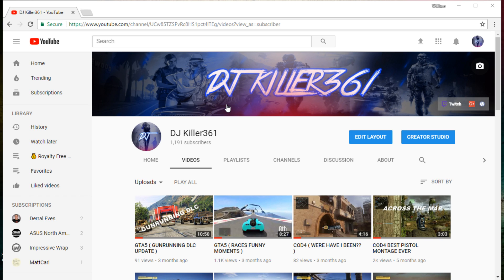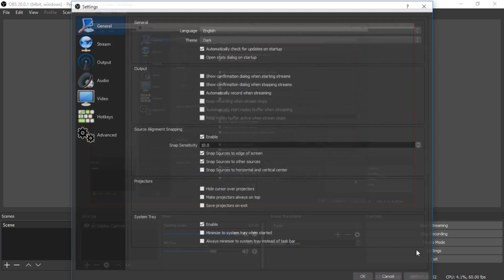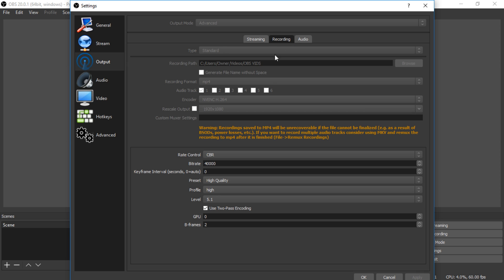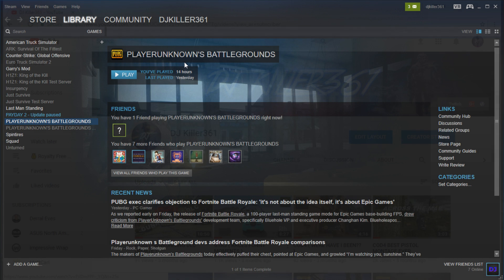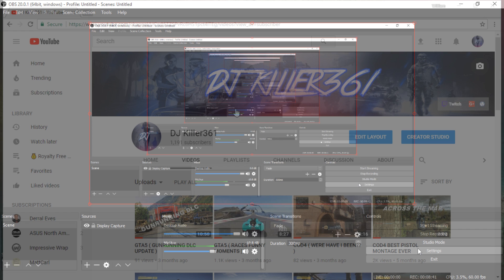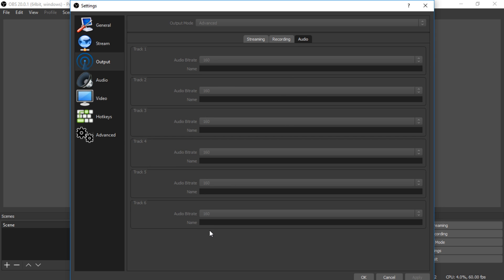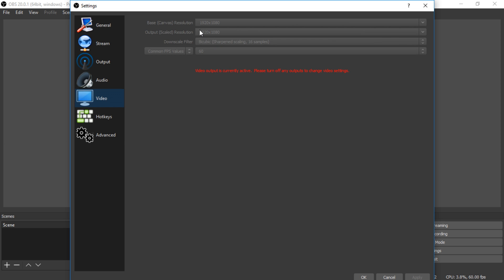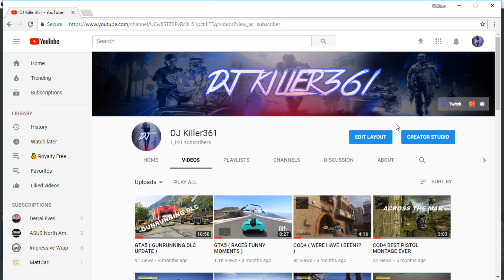NEED YOUR HELP WITH ( OBS STUDIO )